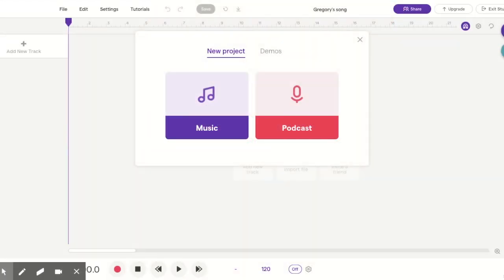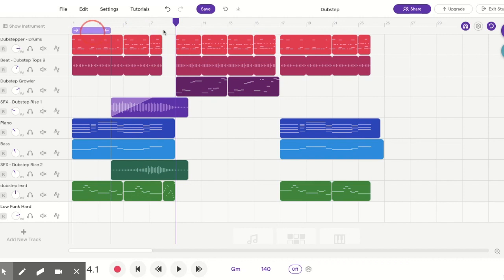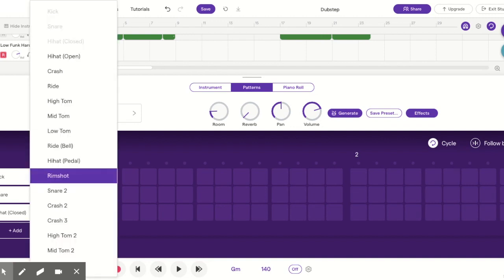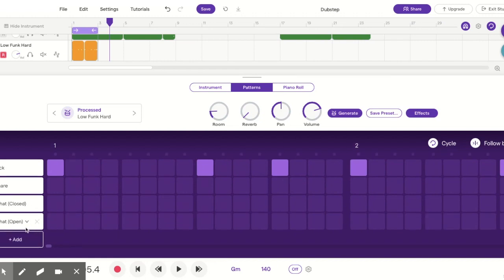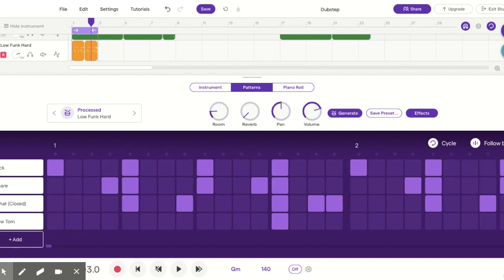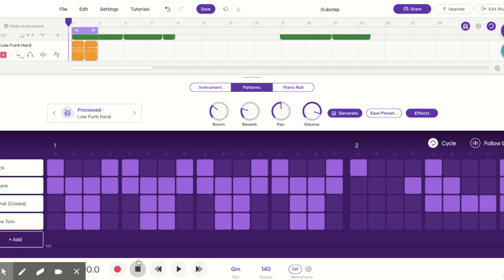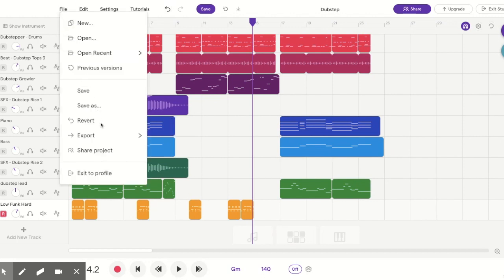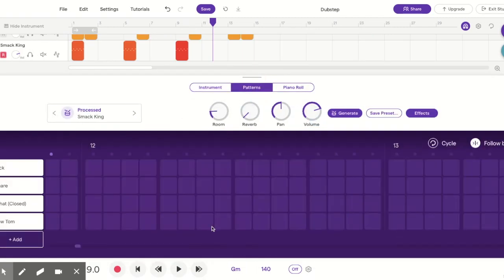Soundtrap: How to Make Beats (Google Classroom Activity)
In this Google Classroom Activity, we'll use the Digital Audio Workstation platform called Soundtrap and learn how to make beats.

🎤 Do you LOVE learning about MUSIC? Sign up for a FREE Elementary VIRTUAL Music Class!

👉 For my fellow MUSIC TEACHERS, I'm using this video and others to teach Music Technology in Google Classroom: If you want the 2020 Google Classroom Manual with everything you need to know, here it is

▶️  Gregory Pavliv's MUSIC EDUCATION Channel: New content weekly for students of music education & for music teachers looking for music class resources for their online classrooms. Feel free to copy and paste my virtual music classes and activities into your lesson plans.

TITLE: 21st Century Renaissance
AUTHOR: Gregory Pavliv